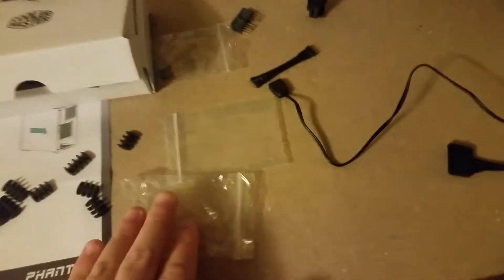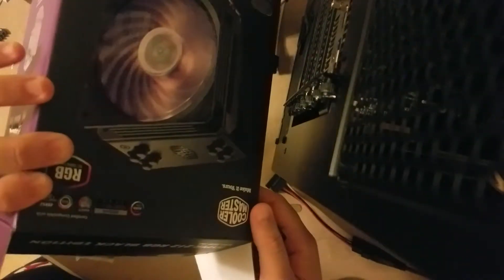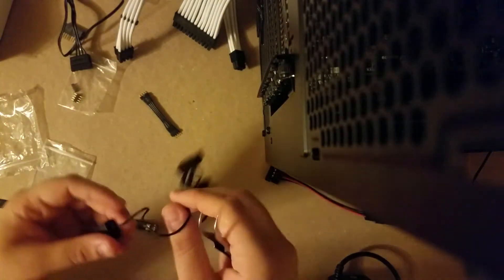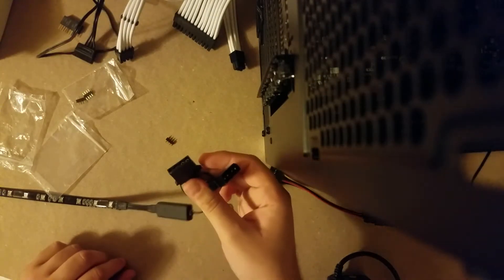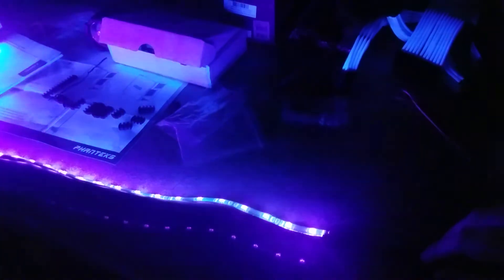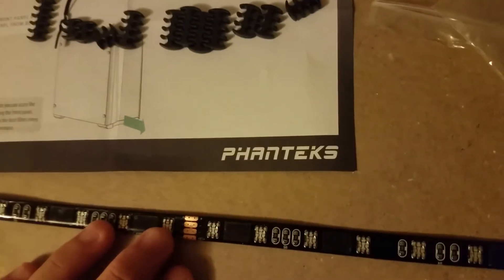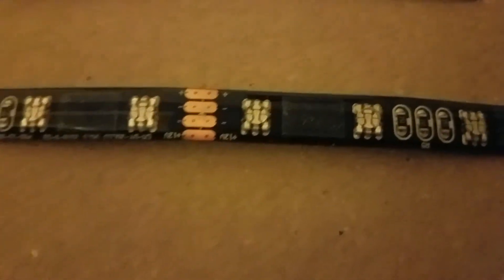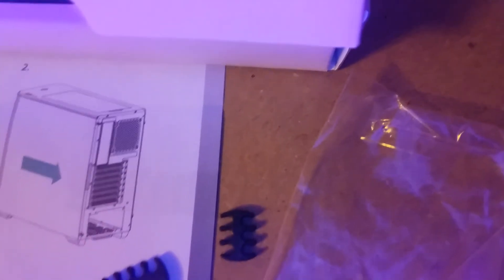The garbage rgb/uv documentation led me to a not angry rant for once.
Just disappointed, my dudes. 6 am recording, don't feel like messing up me voice again via yelling.

Cablemod uv strip sata power cable was dead on arrival... had the rgb controller for the hyper 212 evo left over... had to come up with a janky solution that ended up being kind of better than the cablemod solution anyways.

On the topic of soldering cut rgb strips: yes, im aware that both ends have connectors. problem is I'll have to cut the other end too and I'll still have a ton of unused rgb strip with no connectors and no documentation available on the best way to do it. it's 1000% possible to reuse cut rgb strips, I hate wasteful tech. it's part of why I'm still using a 280x and reusing my old a10 pc for another project... if its works: don't throw it away.